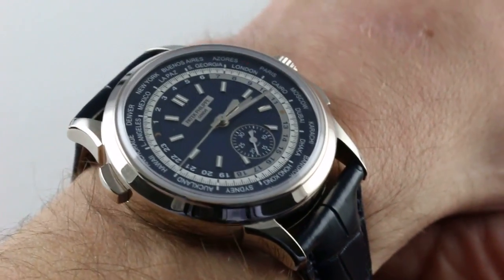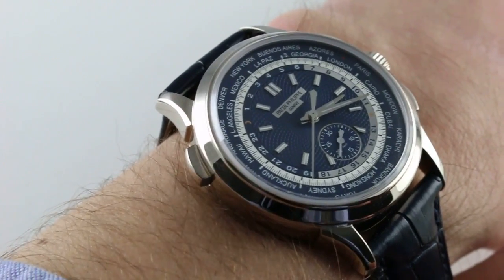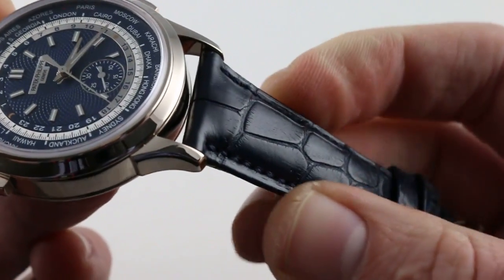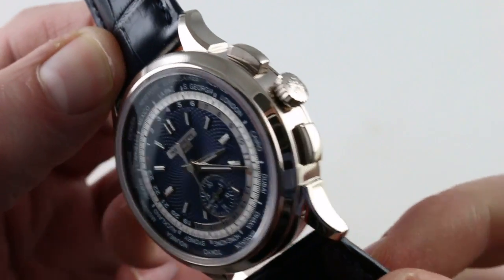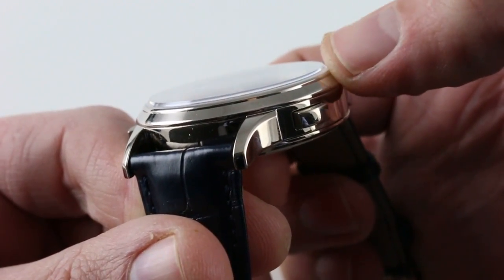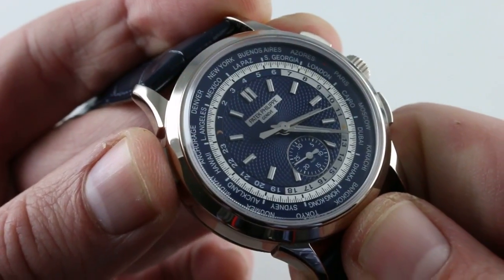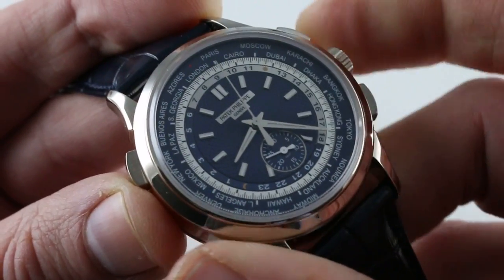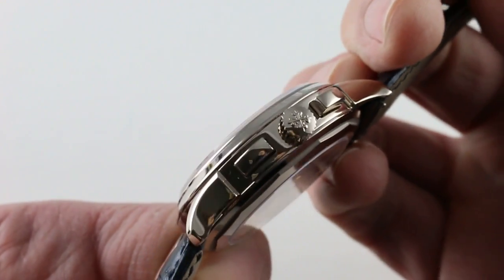Patek Philippe World Time Chronograph 5930G-001 Luxury Watch Review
The *Patek Philippe World Time Chronograph 5930G-001* comes on a navy blue alligator scale strap with calf skin on the underside and a grey gold deployant clasp. The measurements are 39.5mm across the case (not including crown or pushers), 13mm thick, and 48mm from lug-to-lug.

For all the details view the whole video!

for the latest pre-owned luxury watch arrivals and industry-leading value in previously loved luxury timepieces.

*Intro and Overview*
0:00 - Introduction and Contact Information
0:07 - Watch Overview: World Time Chronograph

*Case and Dimensions*
0:24 - Case Dimensions and Profile
0:35 - Wrist Fit and Lug-to-Lug Measurement

*Strap and Clasp Details*
1:48 - Strap Description and Stiffness
2:06 - Deployant Clasp in Grey Gold

*Case Design*
2:31 - Case Inspiration and Historical References
2:45 - Modular Case Design and Definition Lines

*Dial and Complications*
3:44 - Blue Dial with Guilloché Engraving
4:03 - World Time Display and Reference Cities
4:27 - Setting and Adjusting the World Time

*Chronograph Features*
5:12 - Vertical Clutch Chronograph Operation
5:51 - Flyback Functionality and Low-Light Visibility

*Movement and Technical Details*
6:32 - CH 28-520 Movement Overview
7:04 - Rotor Bearings and Anti-Magnetic Features
7:48 - Column Wheel and Chronograph Mechanism
8:10 - Winding Action and Patek Philippe Seal

Finishing and Final Thoughts
8:34 - Finishing Standards and Movement Decoration
9:00 - Summary and Collectibility